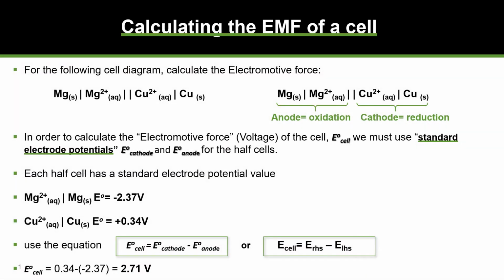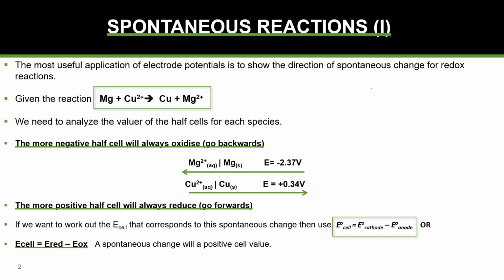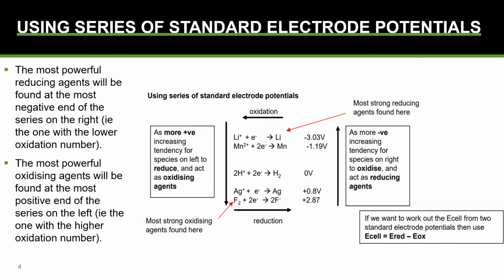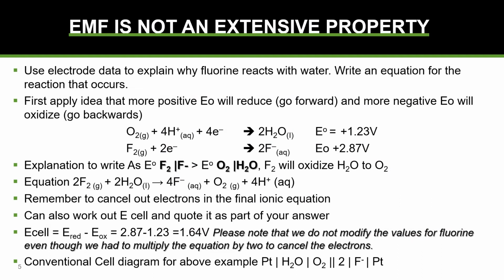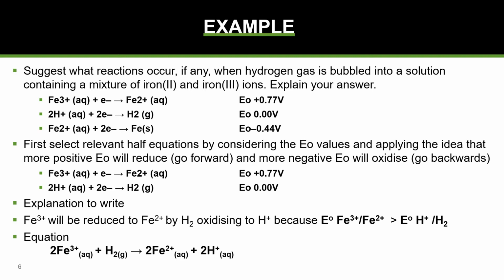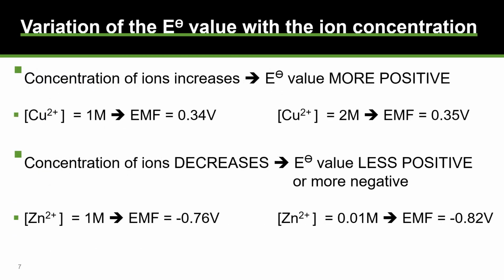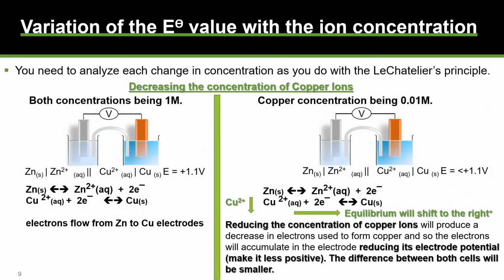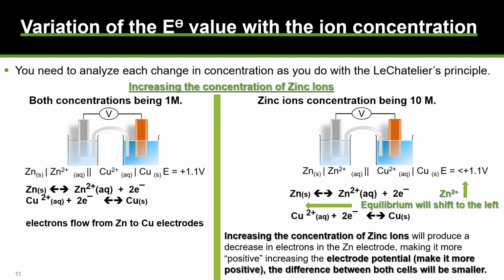A2 CH20 Electrochemistry part #